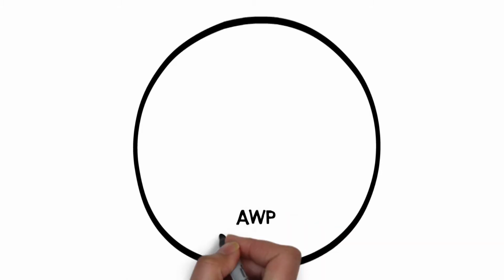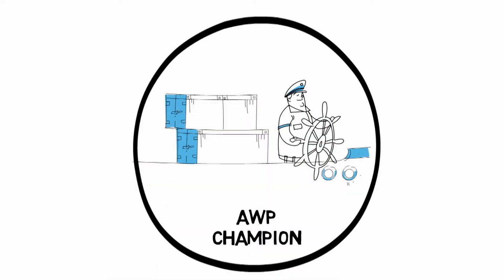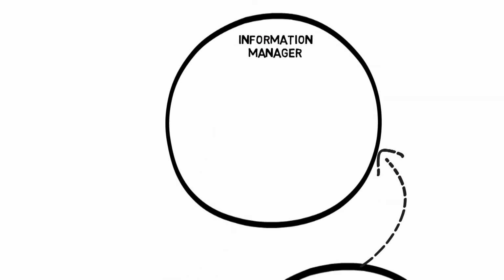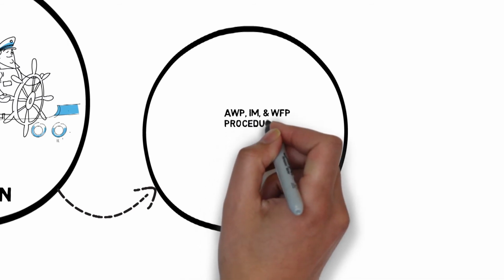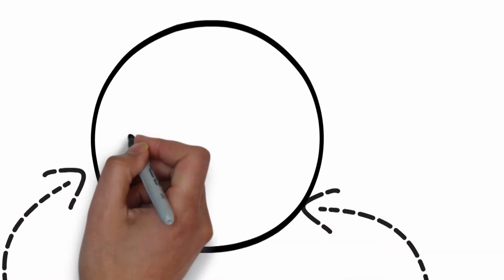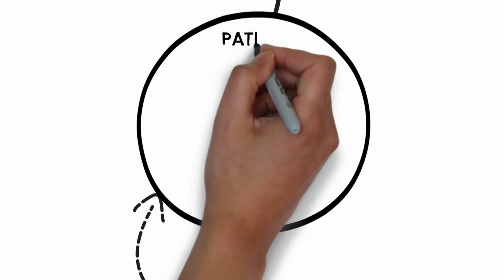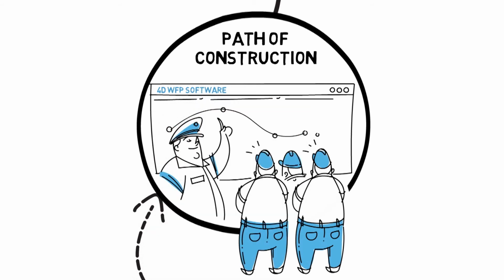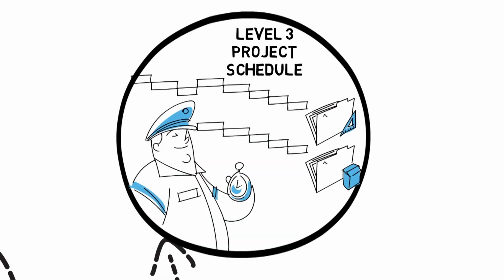The Application of AWP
Beginning the journey of applying Advanced Work Packaging. Starting at the front end from the appointment of the AWP Champion to the creation and delivery of complete packages from engineering and procurement to the population of construction work packages.